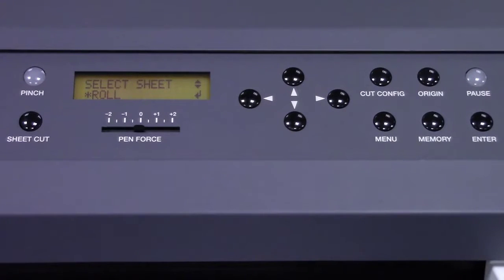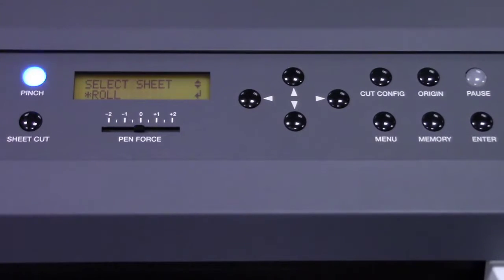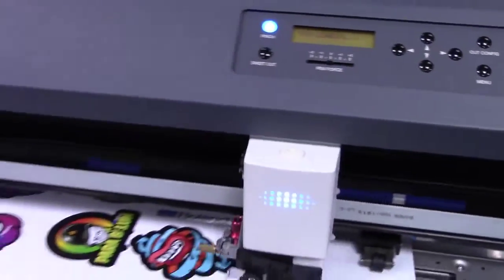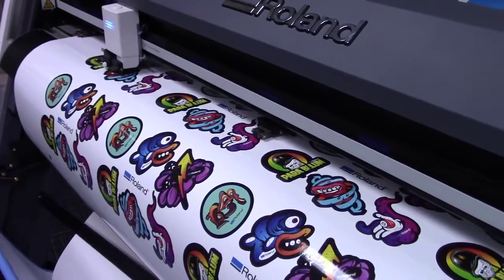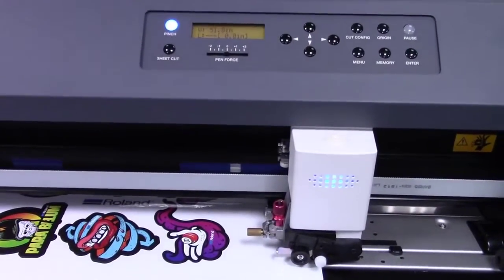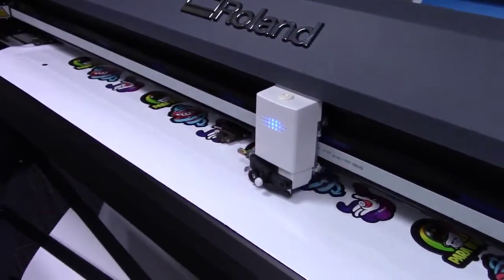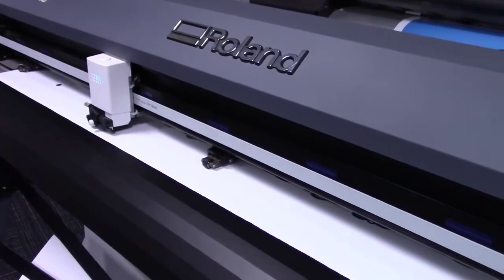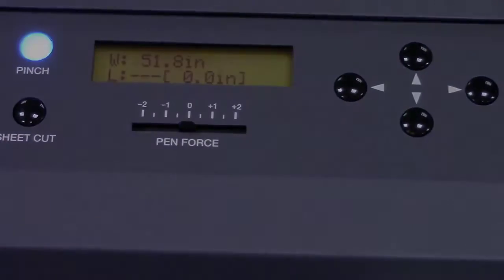Режущие рулонные плоттеры ROLAND CAMM 1GR-420, GR-540 и GR-640 - Setup Options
Новые каттеры Roland профессиональной серии CAMM-1 GR.  Обеспечивают высочайшую точность, даже когда выбрана высокая скорость резки. Новый дизайн, сочетающий в себе мощную каретку с новым держателем ножа, а также L-образную раму обеспечивает стабильное качество резки в любых режимах. Кроме того, существенно увеличено давление ножа, теперь оно составляет 600 грамм, благодаря чему вы сможете порезать самый толстый или плотный материал.
Плоттеры ROLAND CAMM 1GR-420, GR-540 и GR-640 можно купить в нашем магазине